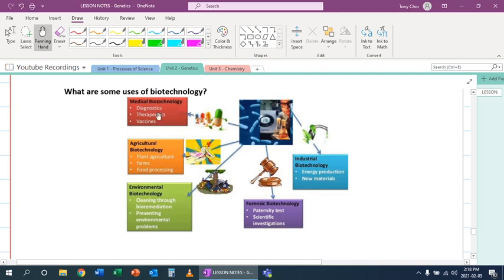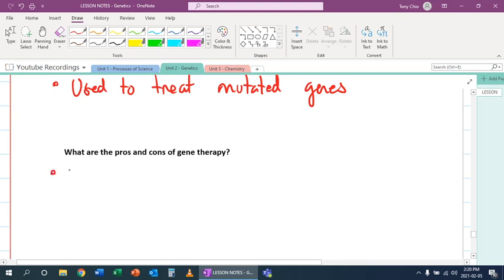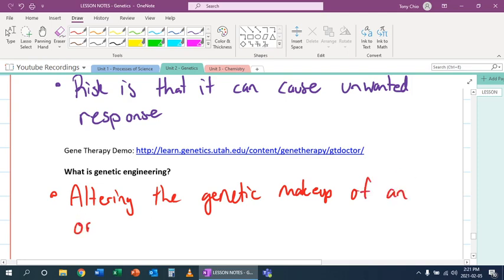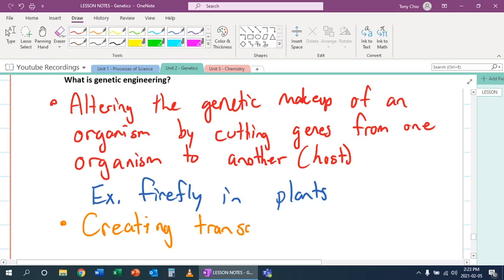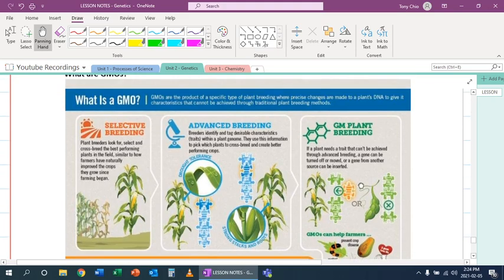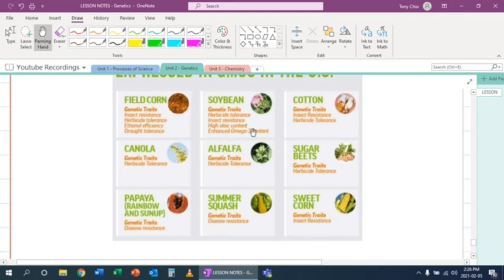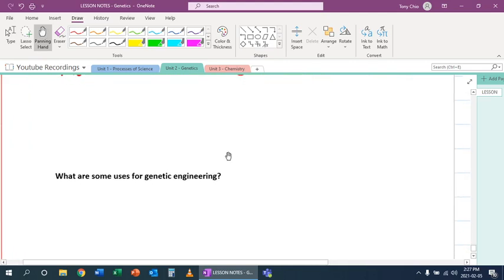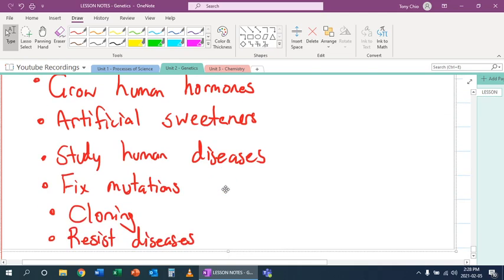Science 10 - Lesson 2.8 - GMO's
Science 10
Unit 2 - Genetics
Lesson 8 - GMO's